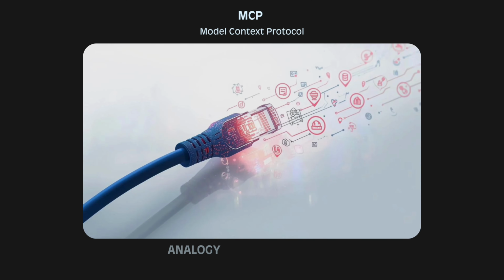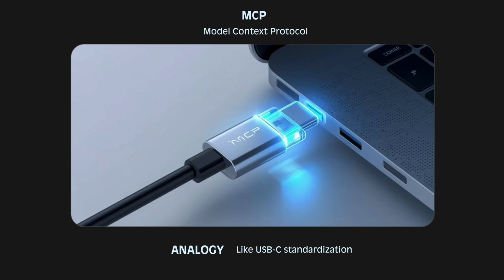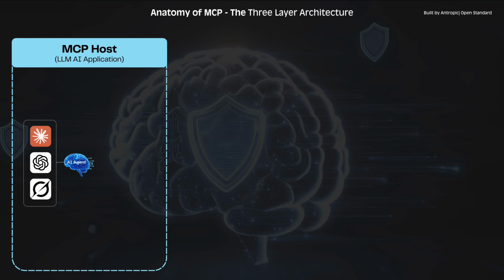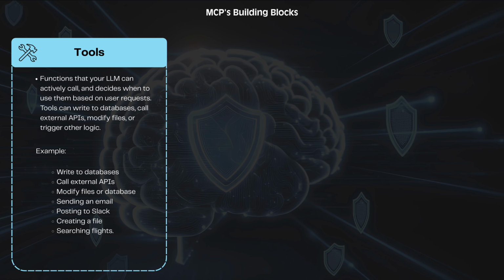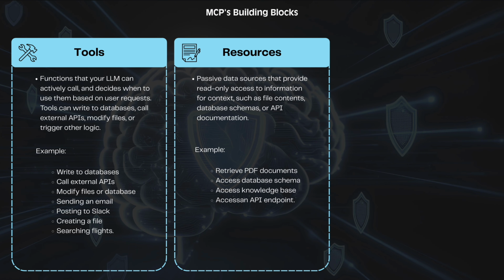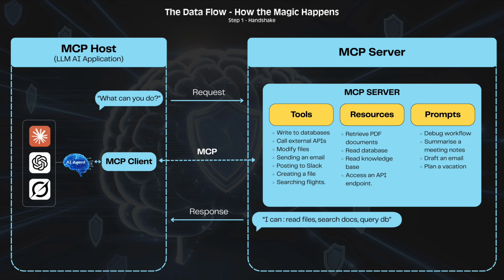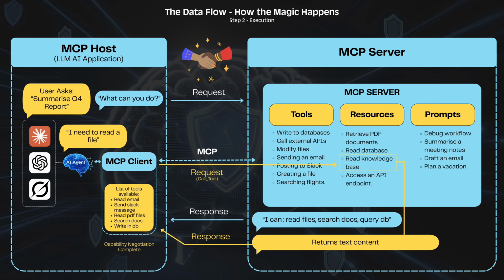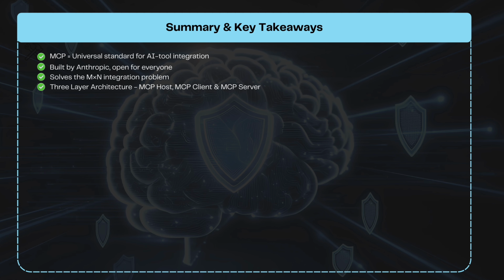MCP - Model Context Protocol: The Biggest AI Breakthrough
The era of just "chatting" with AI is ending. Welcome to the age of AI agents that actually DO things. In this complete deep dive, I'll explain the Model Context Protocol (MCP)—Anthropic's open standard that's solving the biggest problem in AI development: the M×N integration nightmare. Think of MCP as the "USB-C port" for artificial intelligence.

What You'll Learn:
✅ The M×N integration problem and why it's killing AI development
✅ MCP's 3-layer architecture (Host, Client, Server) explained simply
✅ The 3 building blocks: Resources, Tools, and Prompts
✅ Complete data flow walkthrough with real examples
✅ Tool chaining and how MCP transforms chatbots into agents
✅ Why MCP might become the HTTP of AI communication

MCP is becoming the foundational infrastructure for agentic AI, just like HTTP became the standard for web communication. You're watching history being made.

Perfect for: AI developers, software engineers, ML engineers, tech enthusiasts interested in agentic AI, and anyone building AI-powered applications.

📚 SQL

📚 DATA ENGINEERING

📚 SOFTWARE ENGINEERING

🎙️ Audio

⏱ TIMESTAMPS
0:00 - Why AI Integration is Broken
1:00 - The Spaghetti Problem (M×N Integration Nightmare)
1:54 - What is MCP: The USB-C Solution for AI
2:48 - MCP 3-Layer Architecture Breakdown
4:00 - Building Blocks: Tools, Resources & Prompts
6:13 - MCP Data Flow: How the Magic Happens
8:07 - Tool Chaining
8:43 - MCP Summary & Key Takeaways